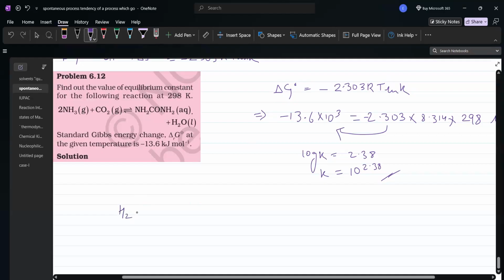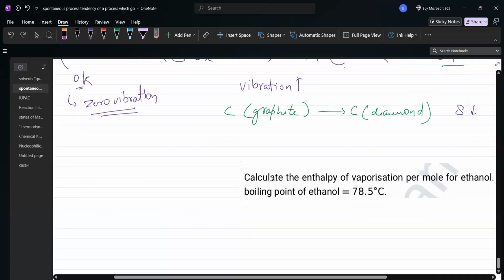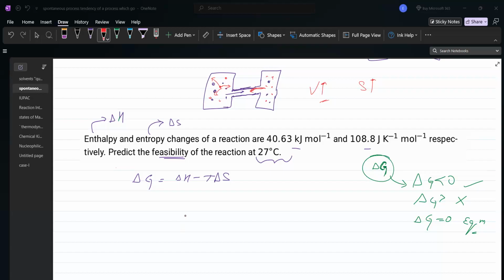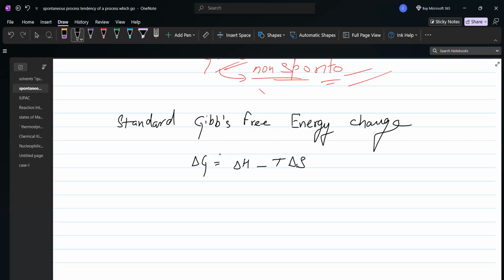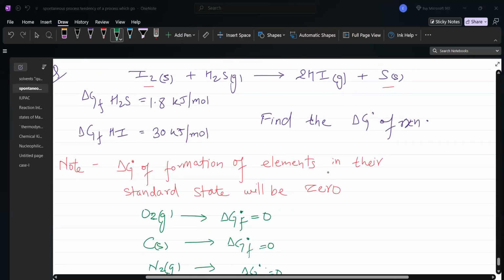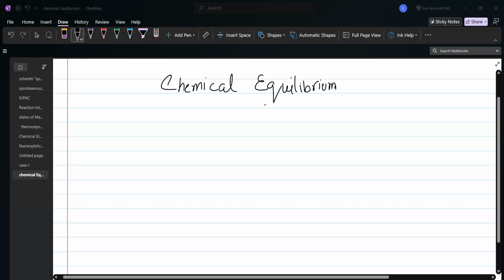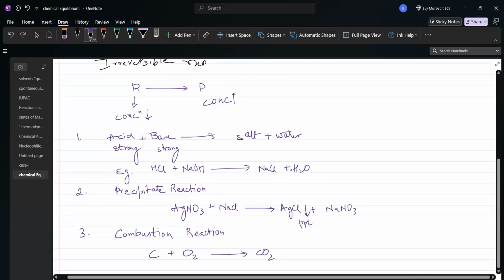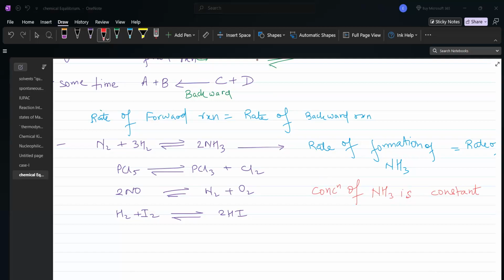Learnivio | Chemistry Lect 11th CBSE C1 26-09-2024